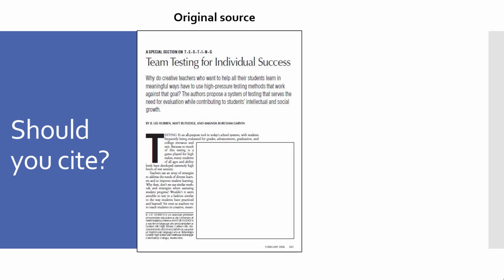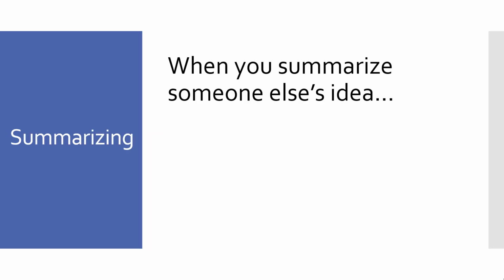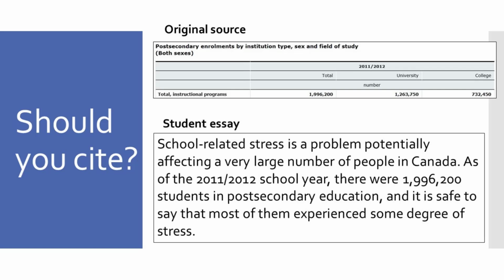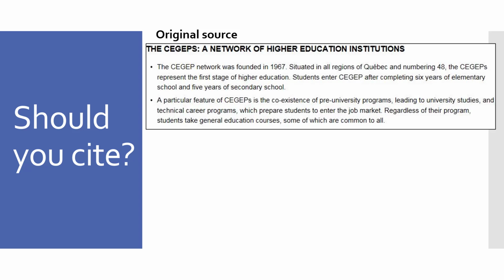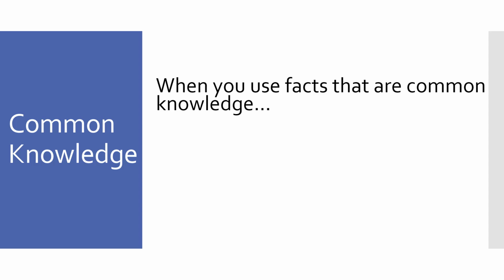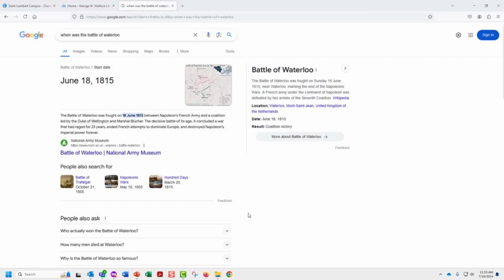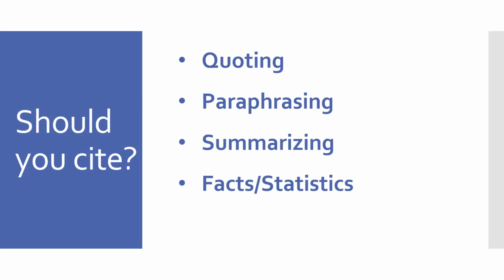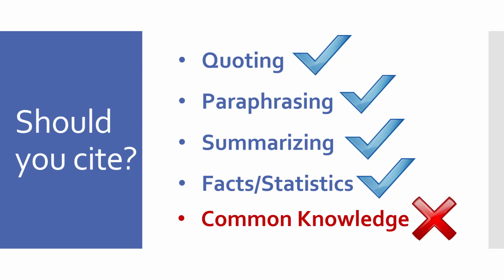MLA in text citations - When to cite?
Learn when you need to include an in text citation in your ressay.